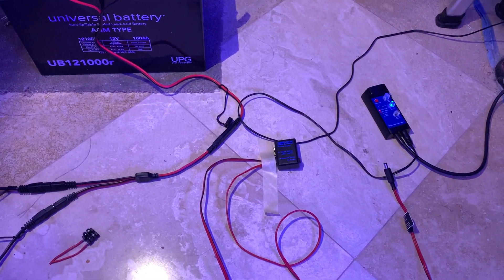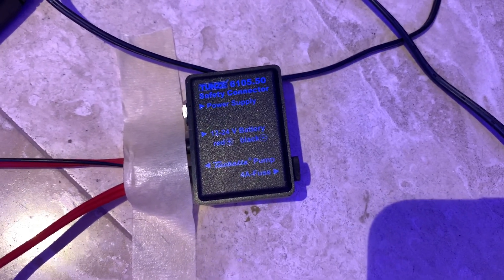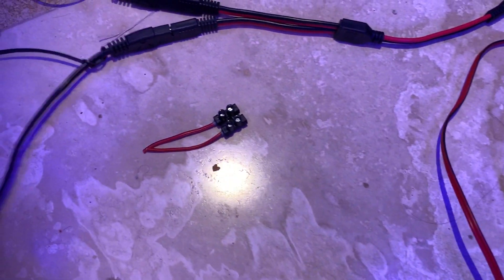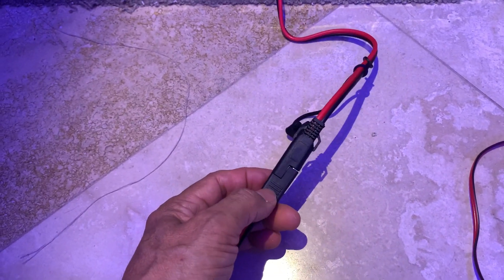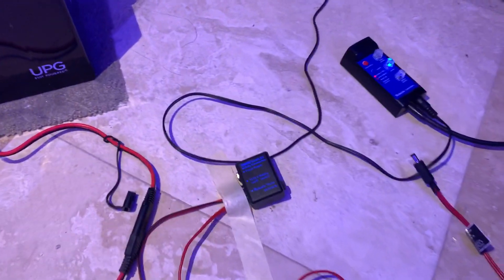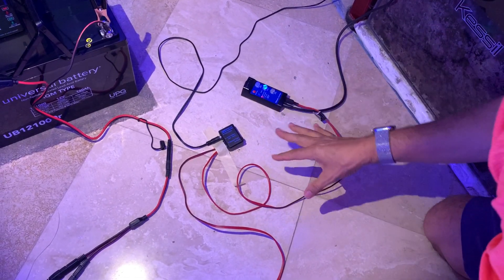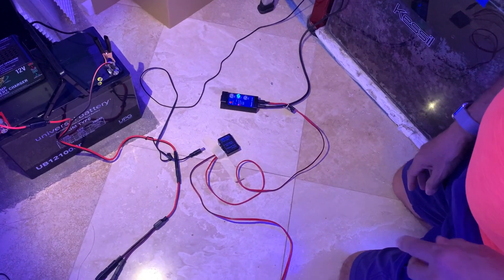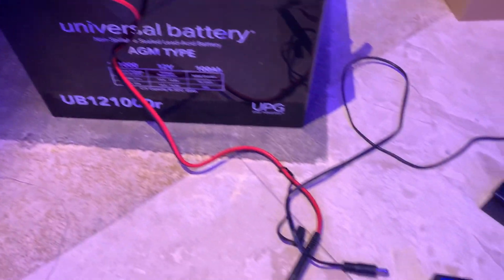Power Backup for your Reef, Tunze Safety Connector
A small video to show how the Tunze Safety Connector works and being applied.  A small modification was done to the battery cable as shown in order to use SAE connectors for quick disconnect.  I will be using two Tunze powerbeads Turbelle Stream3 and Tunze Turbelle 6095.  You may use a cheaper and smaller battery for a single powerhead.   I haven't used it with other 12v powerbeads as I am not an electronics Guru.